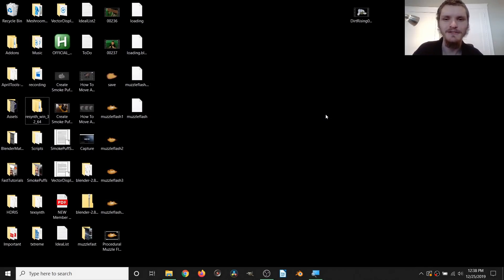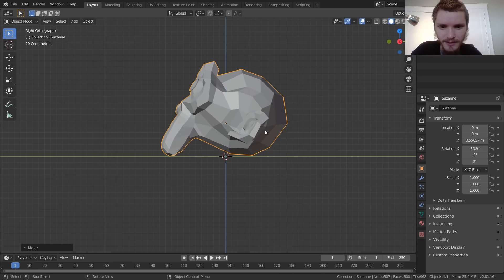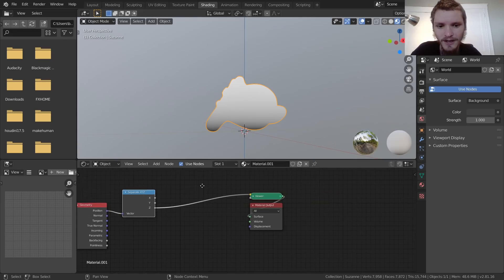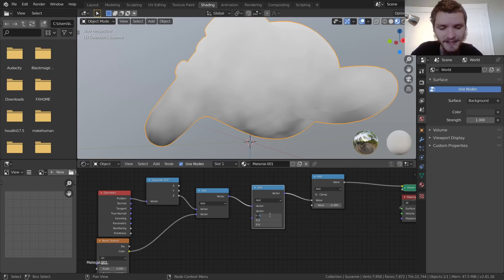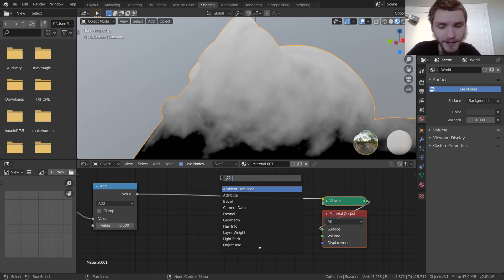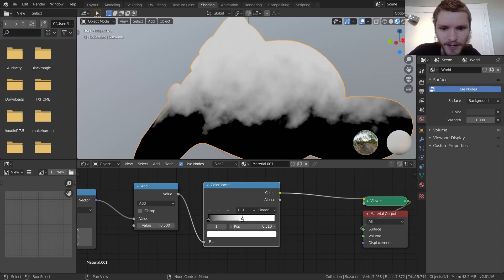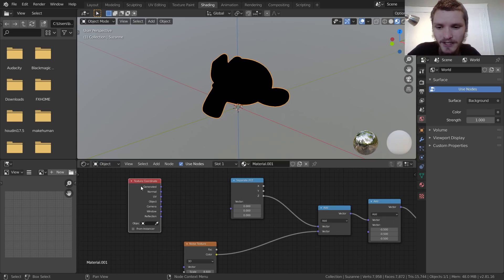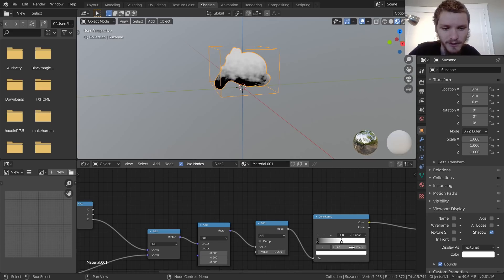Create Procedural Ground Dirt (Blender Tutorial)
You dirty bois.
Thank you ducky3d for the narration